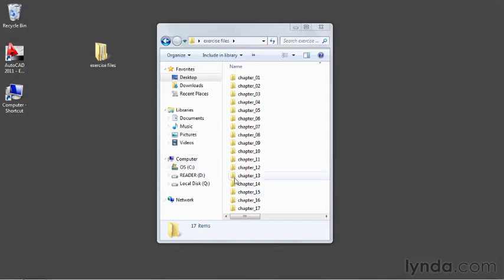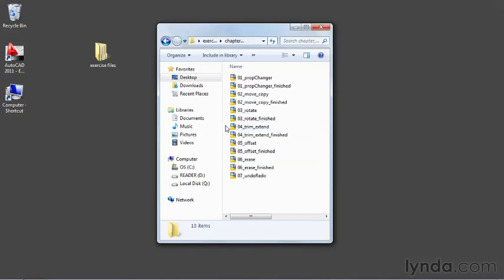0002 Using the exercise files